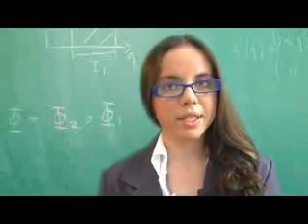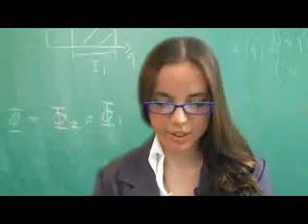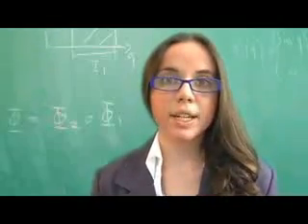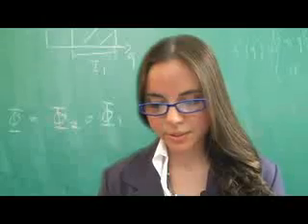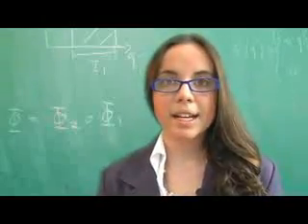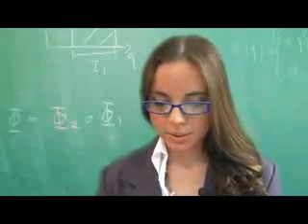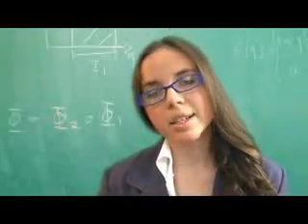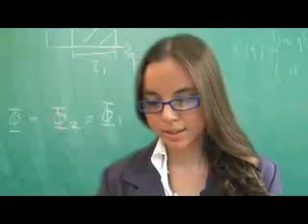Language - ASWB, NCE, NCMHCE, MFT Exam Prep and Review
Pass your exam the first time with these helpful hints. Try a free full length practice exam